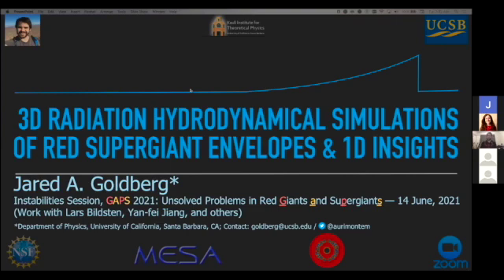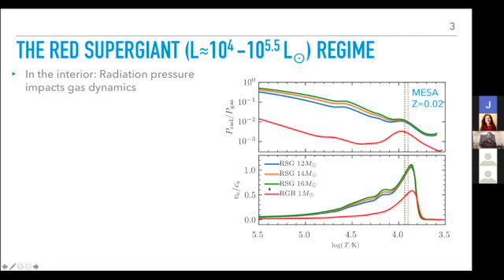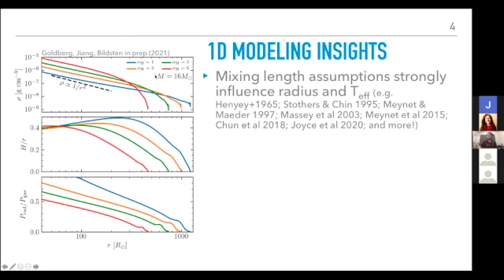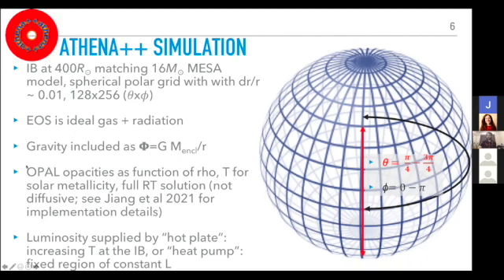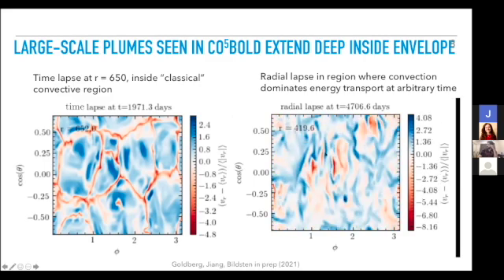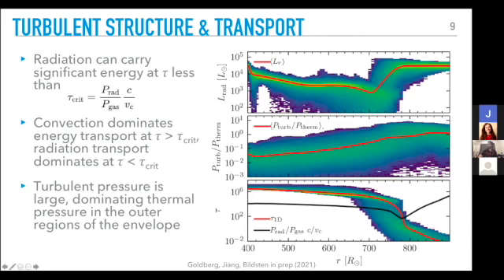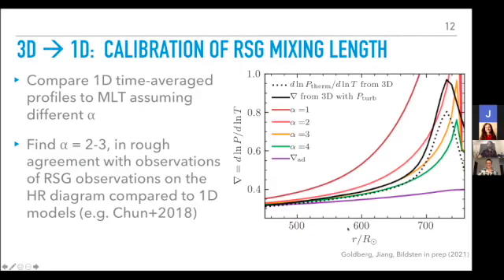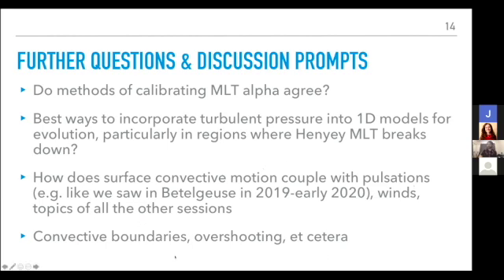Jared Goldberg Invited Talk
Session 4: Instabilities
15 June 2021